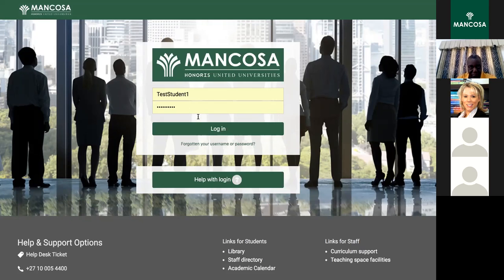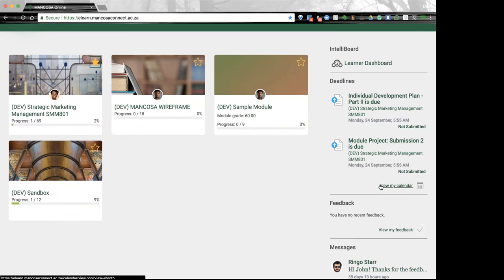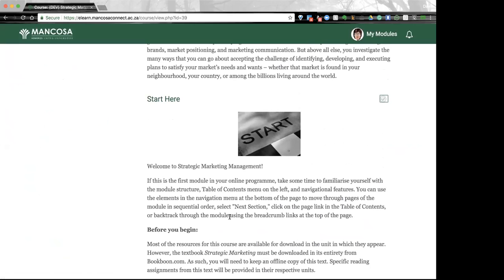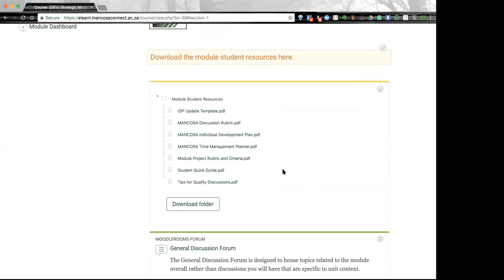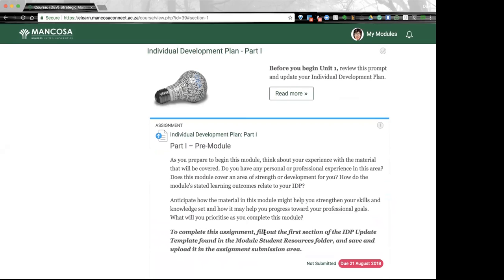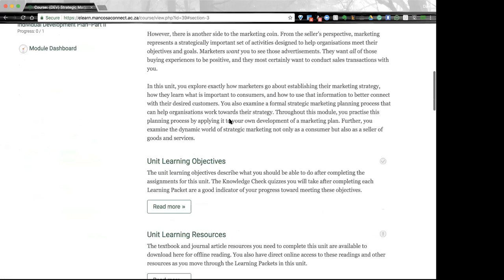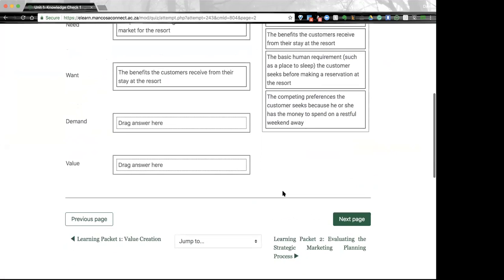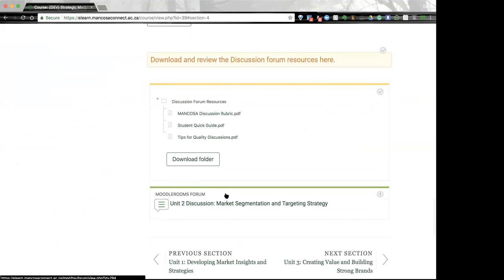MANCOSA Online MBA Webinar by Dawn Bunja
Digital learning expert, Dawn Bunja, hosted a webinar about how to navigate the online learning environment.